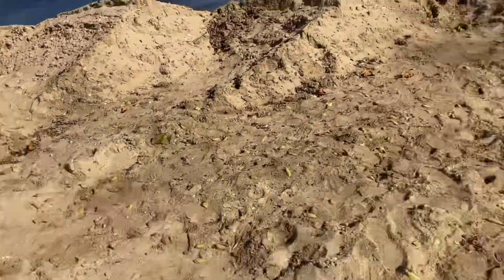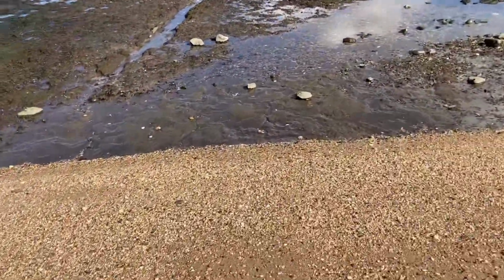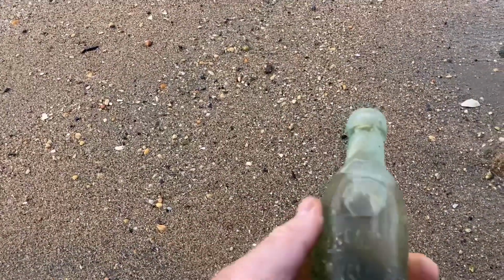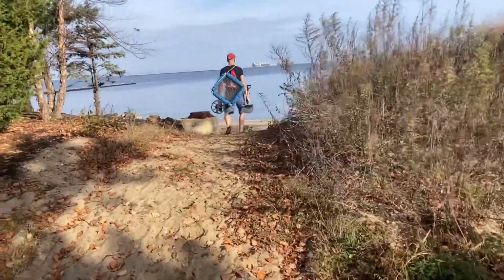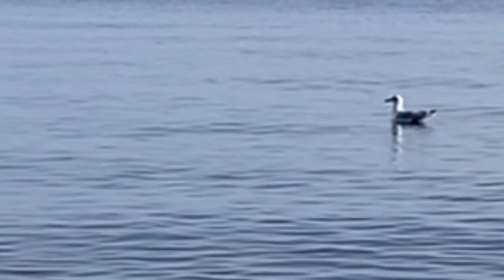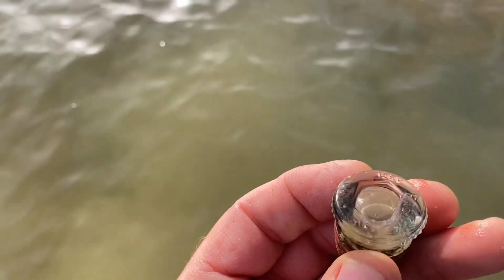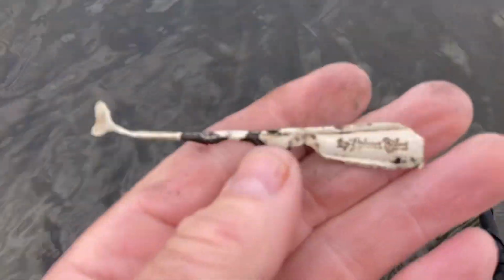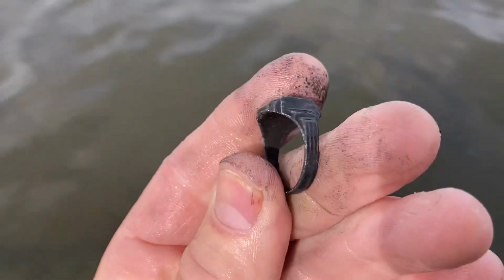120 year old Coins, Rings and Bottles! Found! Metal Detecting & Mudlarking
Going to be a high volume week of treasure hunting so I thought I would send out an early taste of the week. This video was the first two trips of the week, planning on many more and a trip to the Chesapeake!